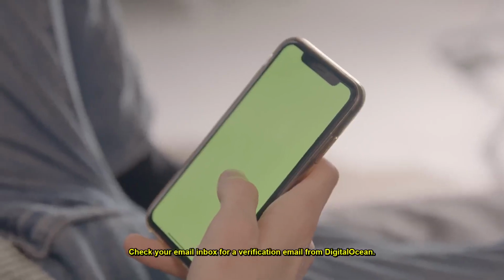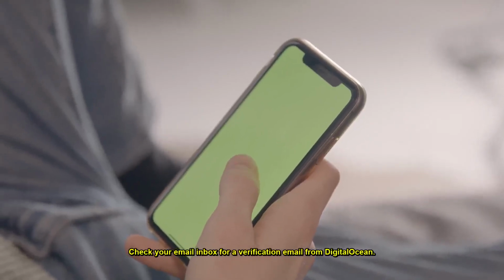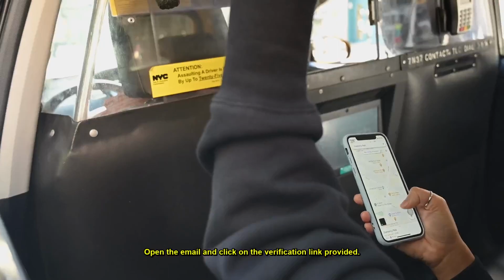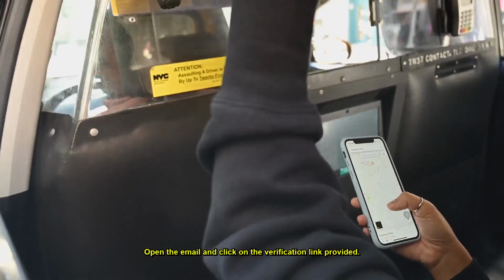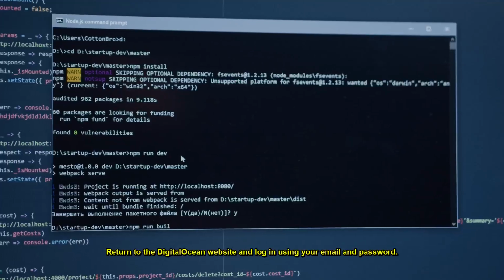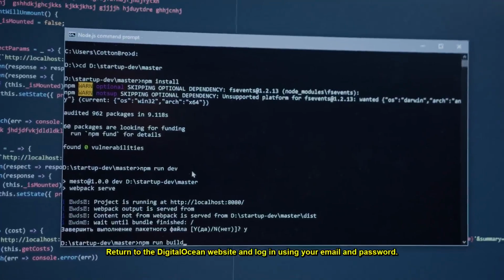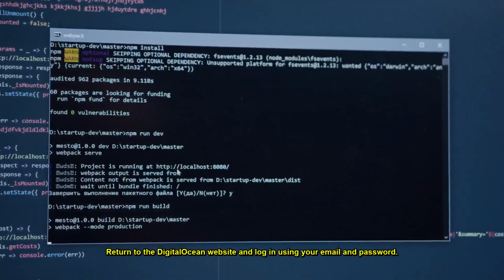How to register with DigitalOcean for Droplets and Apps - Quick Tutorial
In this quick tutorial, we'll guide you step-by-step on how to register with DigitalOcean and set up your first Droplets and Apps. Whether you're a beginner looking to launch your first project or an experienced developer wanting to enhance your cloud infrastructure, this video will cover everything you need to know to get started with DigitalOcean. Learn how to navigate the registration process, create your first Droplet, and deploy your applications seamlessly.